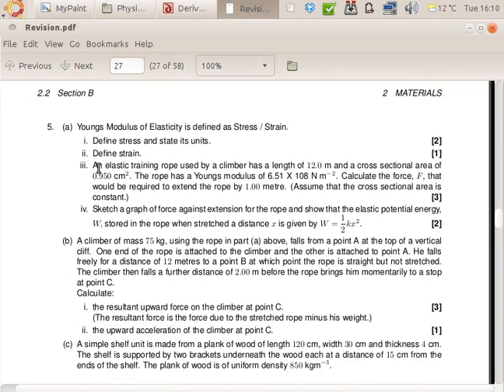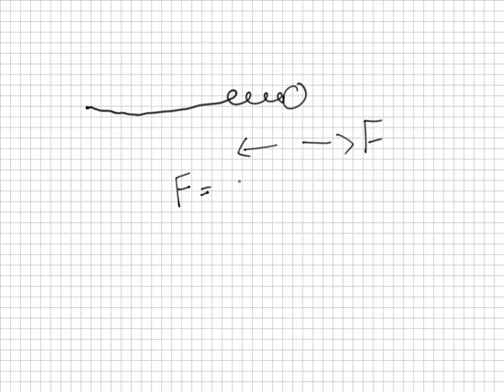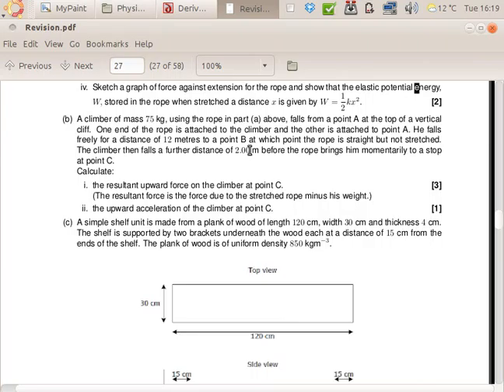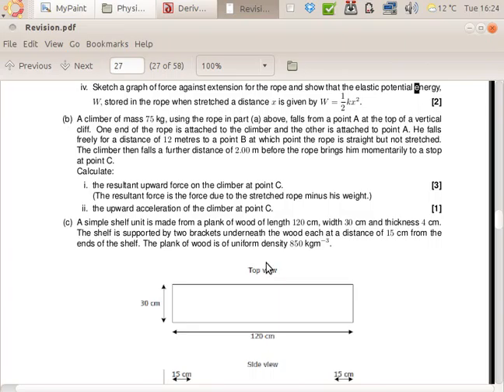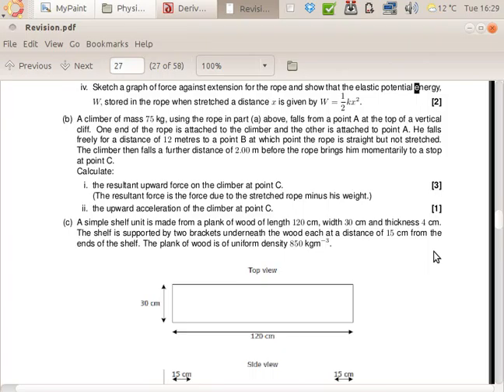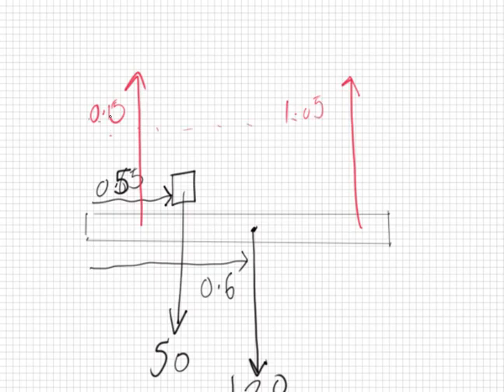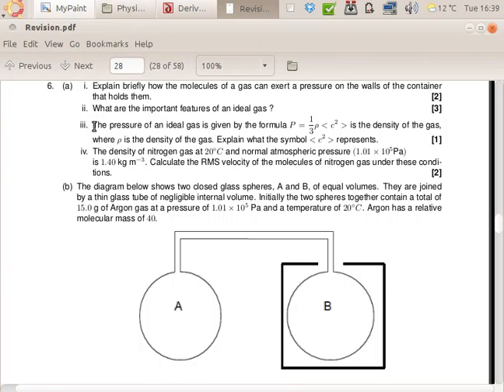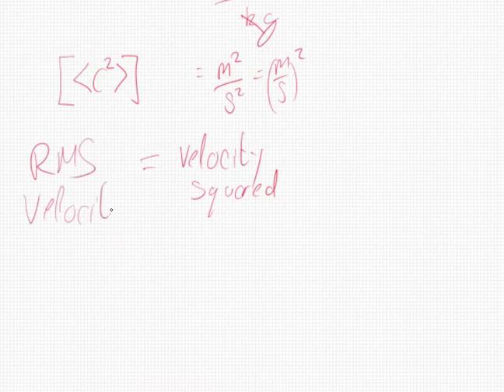Part 2 Sections B Question 5